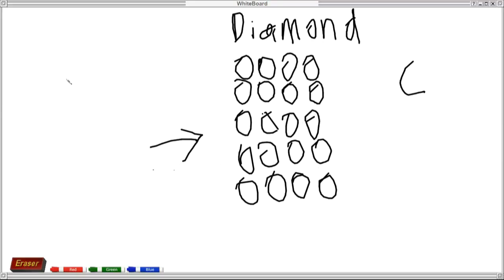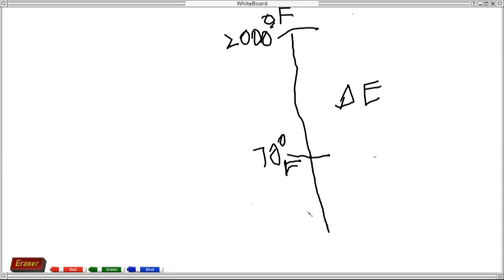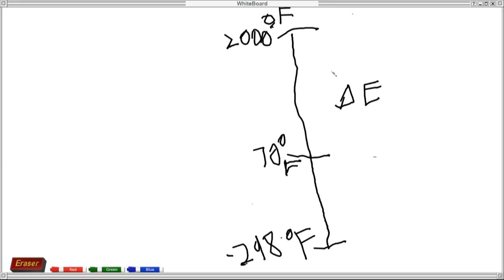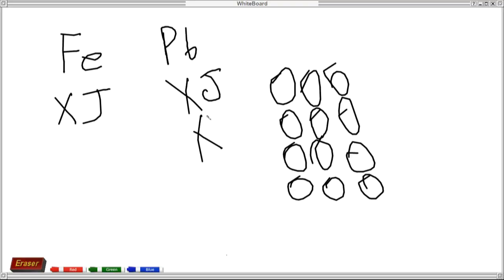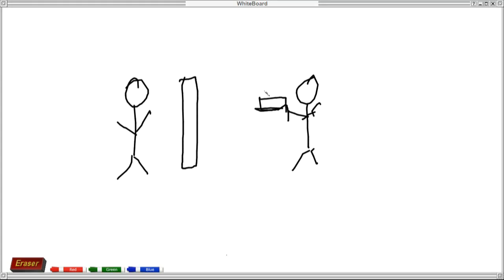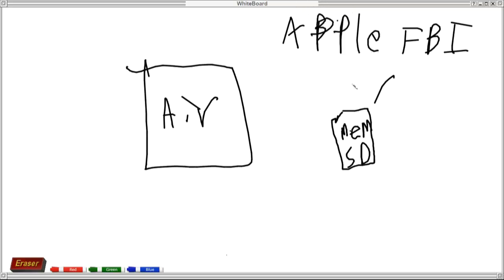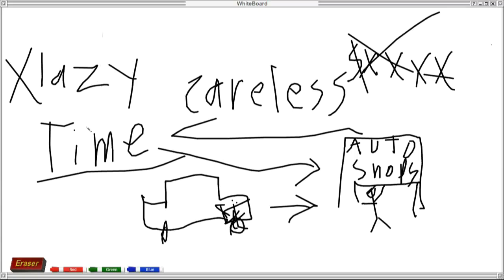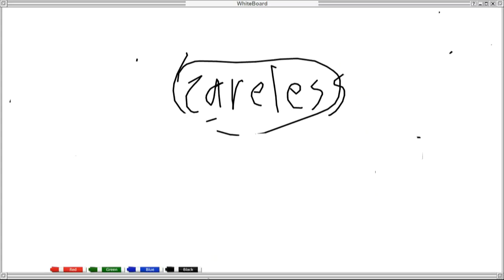How to be indestructible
Just a joint vlog/tutorial over the physics of indestructability